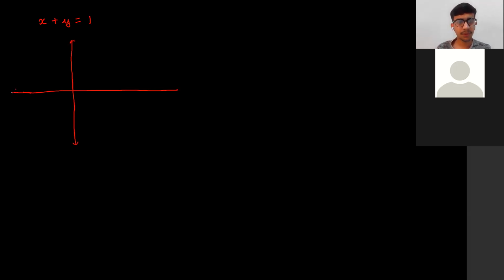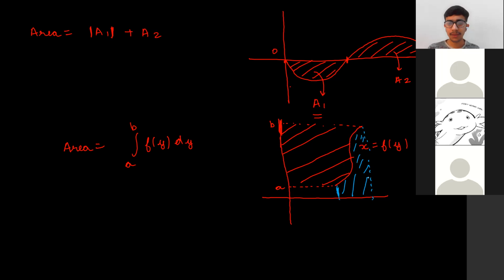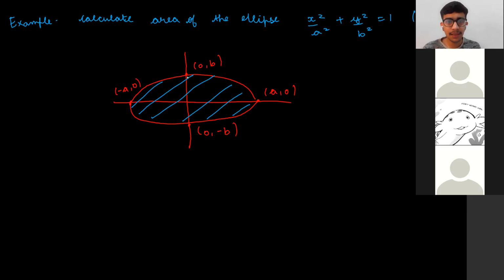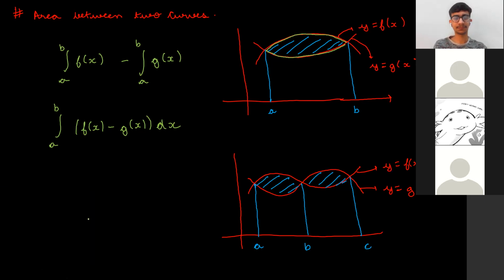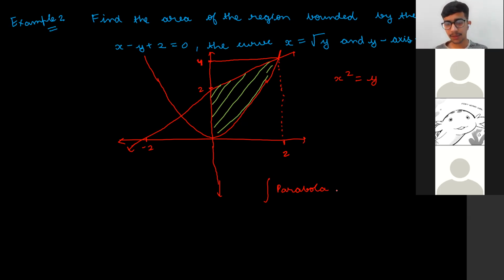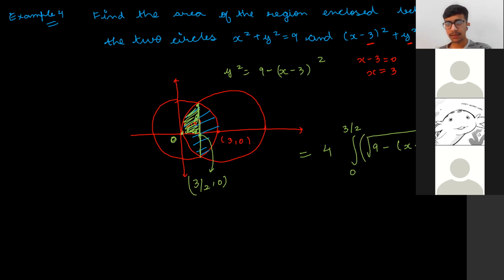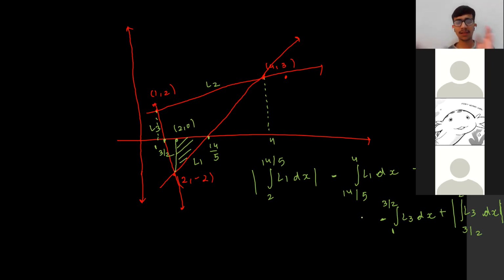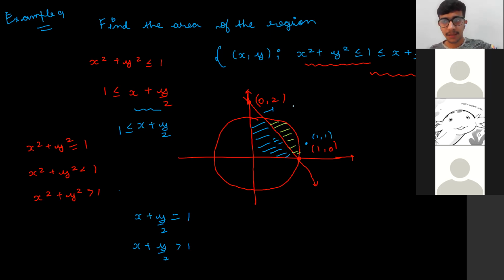Grade 12 - Application of Integrals (2021-22)